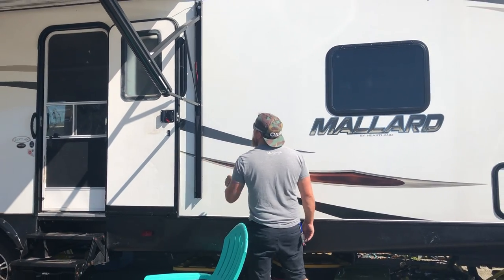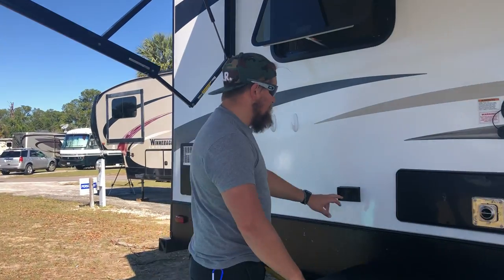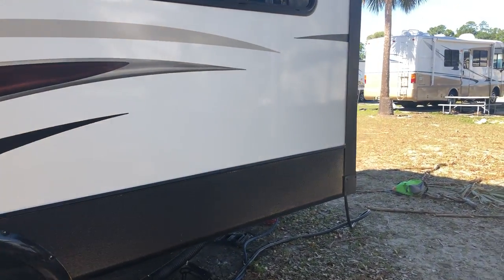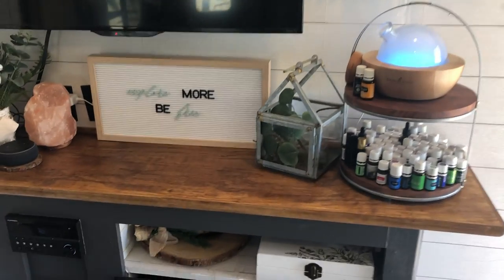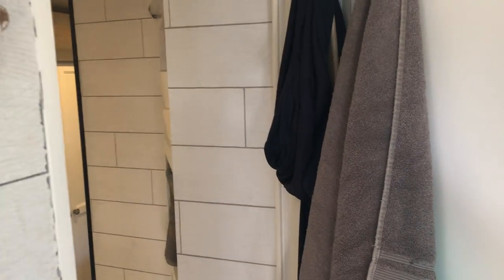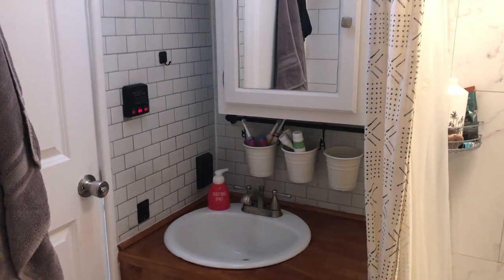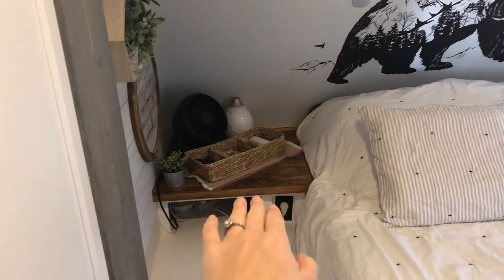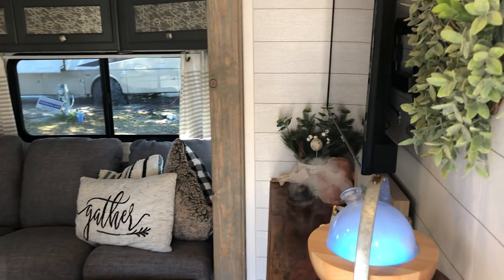For Sale! Trailer Renovation!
2018 Heartland Mallard M302 total renovation! Officially for sale!